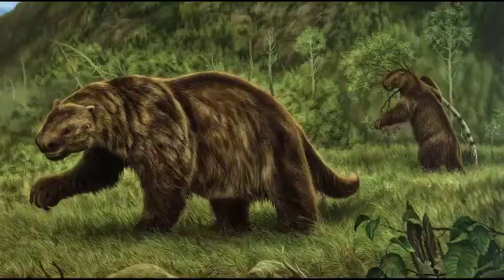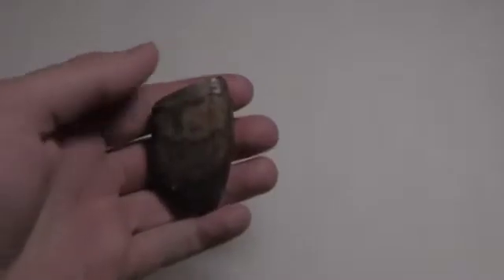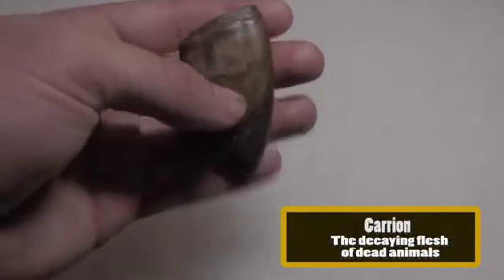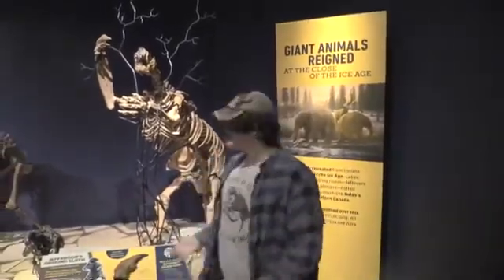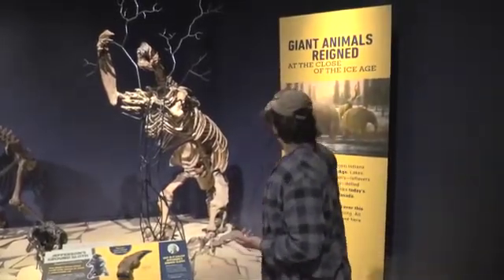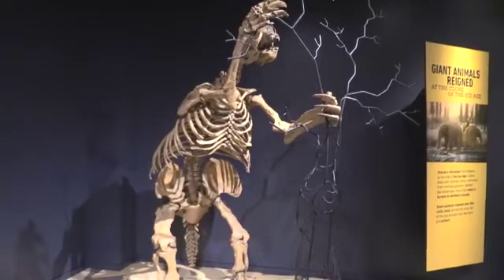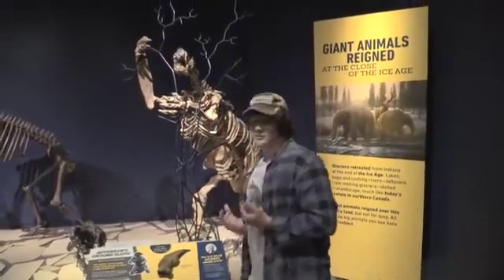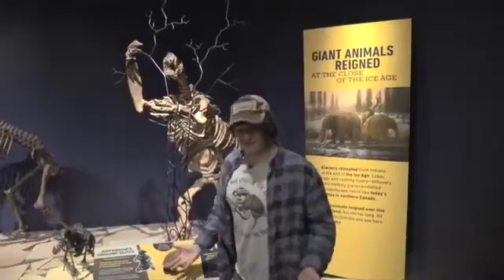Spectacular Specimens: Megalonyx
Host Cooper Williams explores prehistoric creatures and shares his collection of fossils. In this episode he looks at Megalonyx, a giant ground sloth.